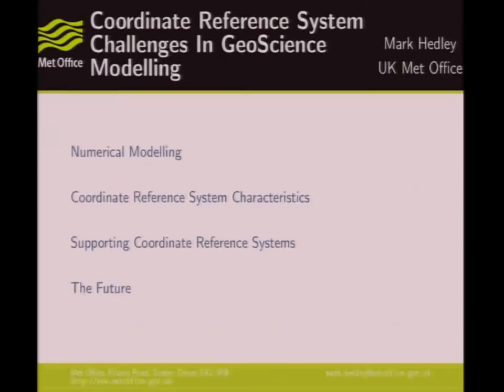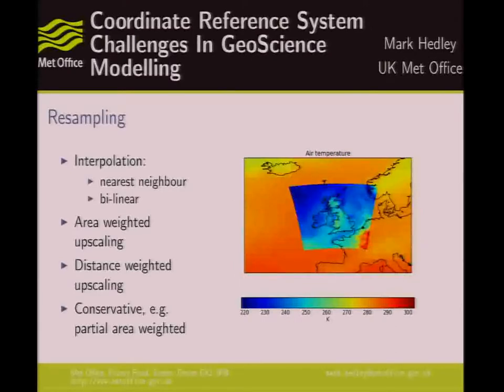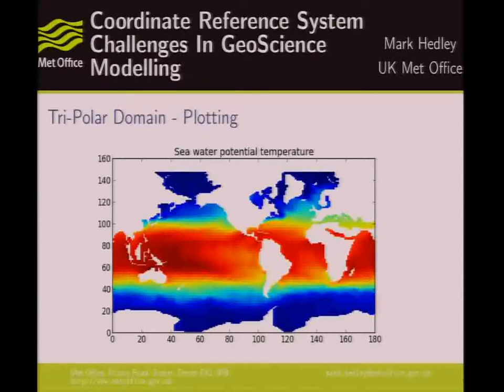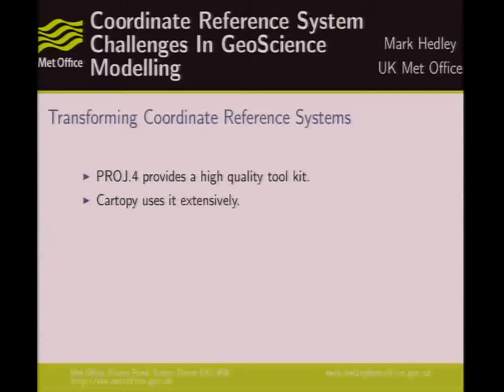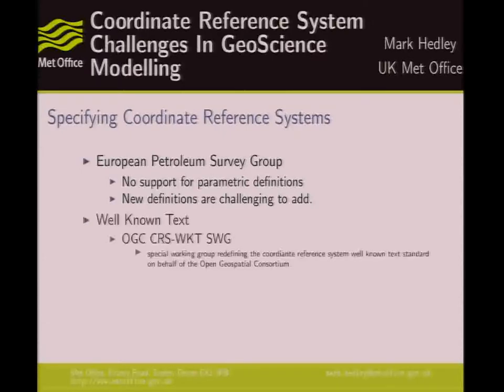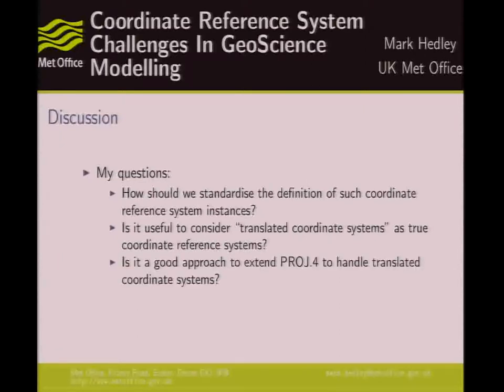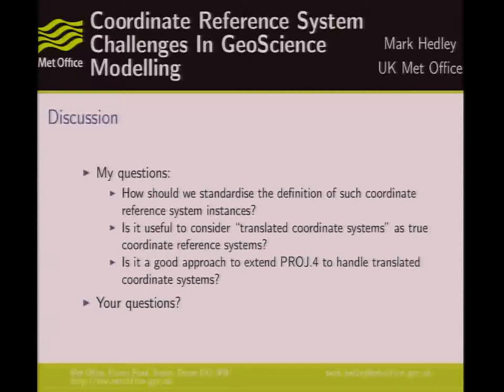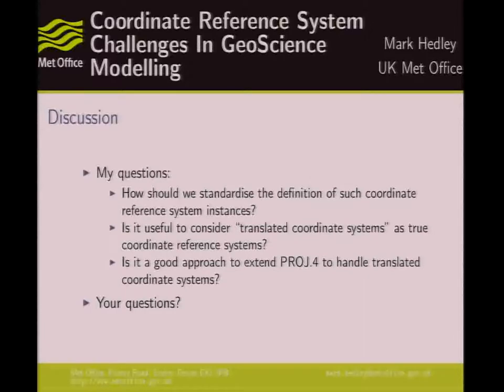Coordinate Reference System Challenges In GeoScience Modelling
Geoscience modellers develop numerical models where constraints are placed on how the model domain and sampling relates to location in the modelled world and the real world. The shape of the model domain is a significant factor for numerical algorithms and computational solvers. This leads to a number of interesting definitions of coordinate reference systems. I will summarise some requirements the modelling community have for specifying and working with coordinate reference systems. Post processing and presentation of analyses are important factors; archiving for future use is a crucial consideration. I will present examples of horizontal and vertical coordinate system definitions in common use in the meteorology and oceanography domains and the challenges they may bring. The conclusion will be a discussion how specifications and tools for defining, interpreting and transforming coordinate reference systems, such as Well Known Text (WKT), European Petroleum Survey Group (EPSG) and PROJ.4 are able or unable to meet the requirements of a geosciences modeller.